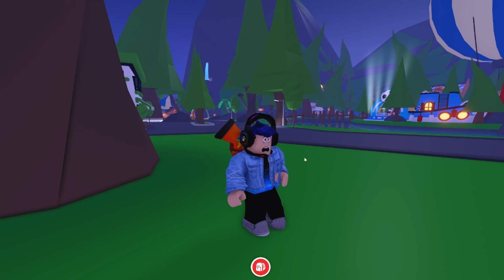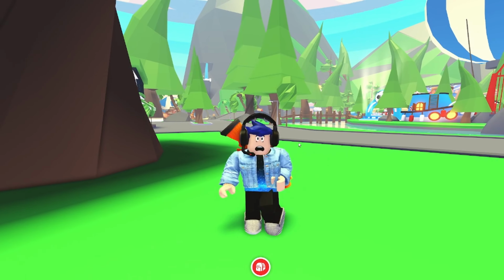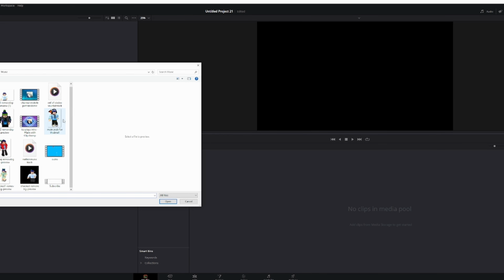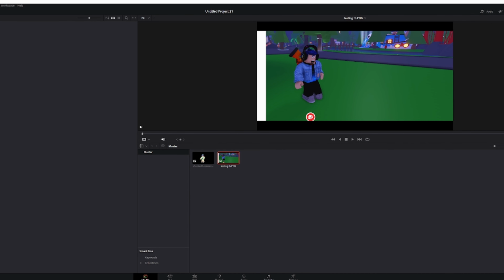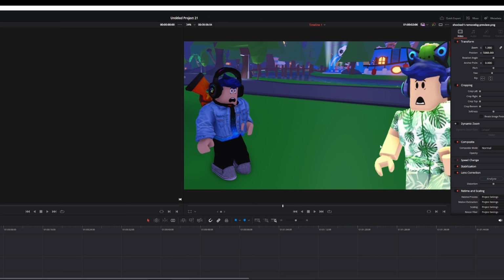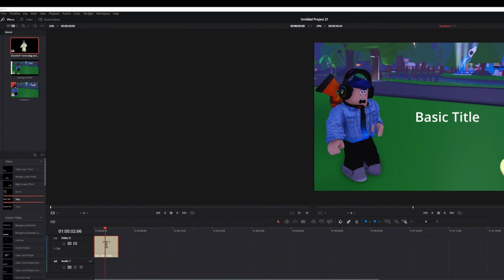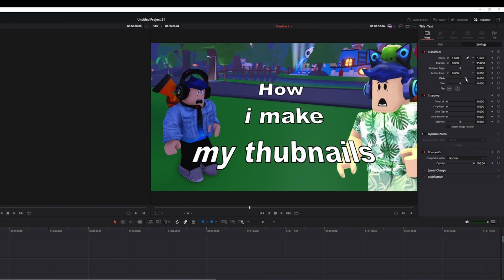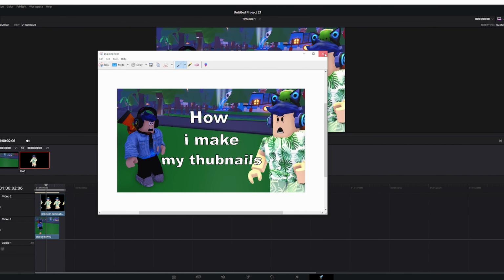How i make my thumbnails!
Hi, everyone
In this video i will be showing how i make my  thumbnails for my videos.